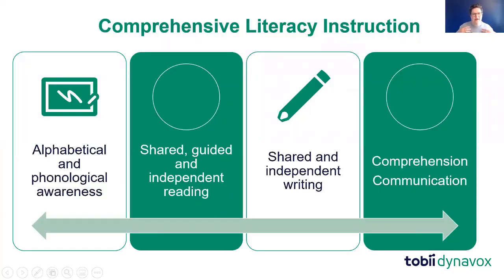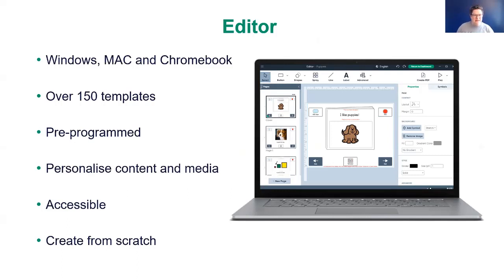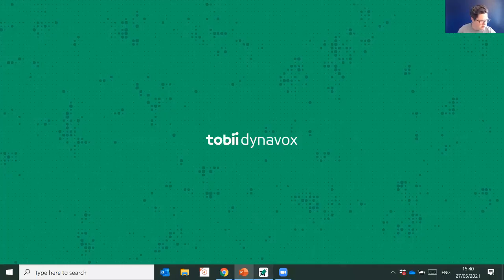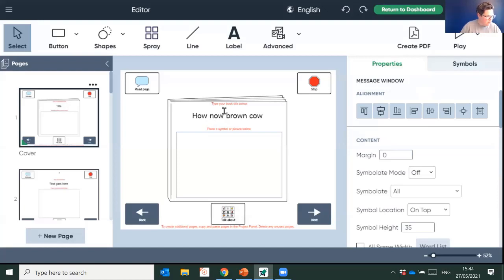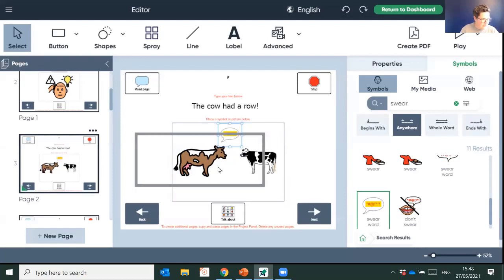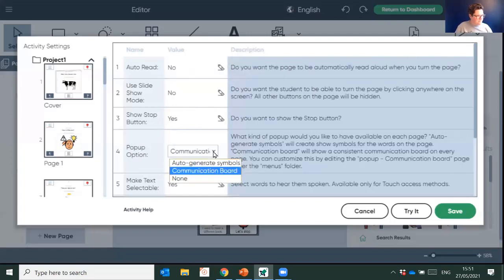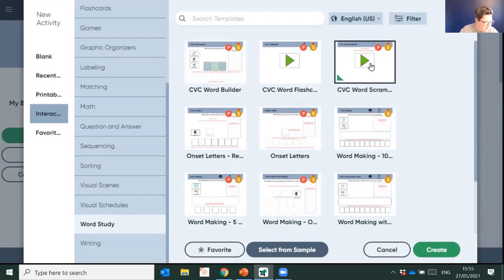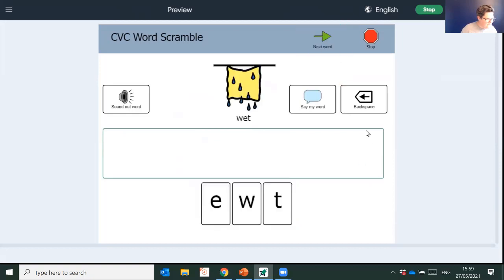Boardmaker 7: DIY literacy supports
A focus on templates and features making creation of literacy resources quick and easy.